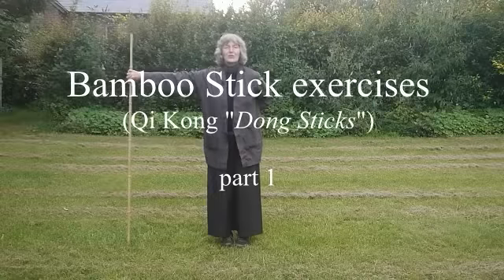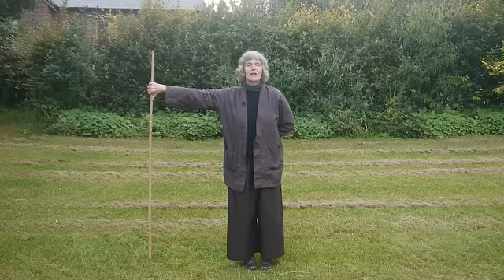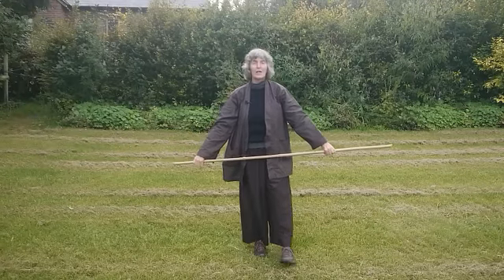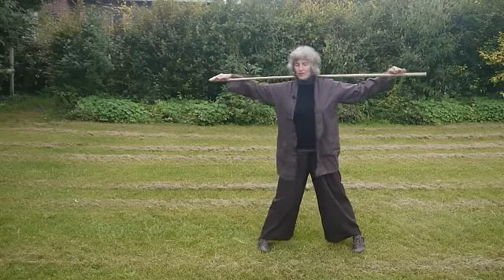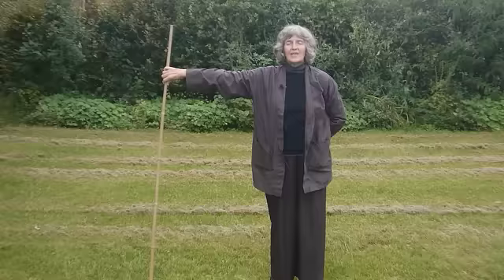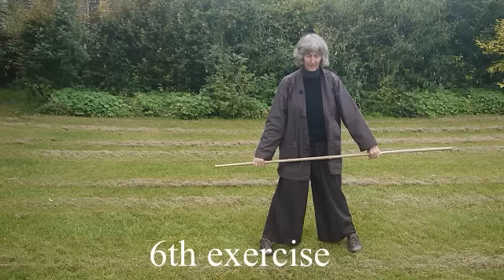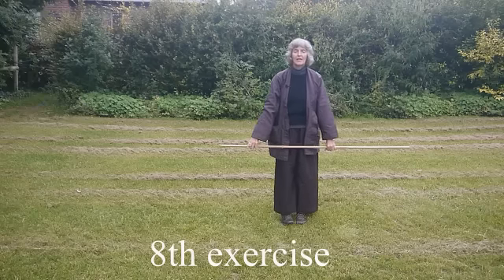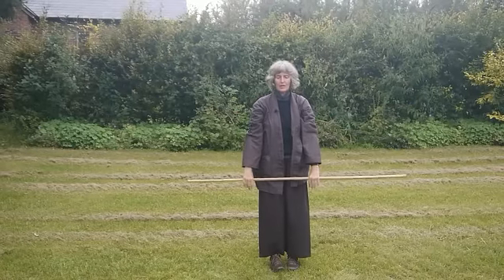Bamboo Sticks exercises (Dong sticks) Part 1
June Mitchell demonstrates and explains these 16 Qi Kong exercises.
Part 1 contains exercises 1-8.